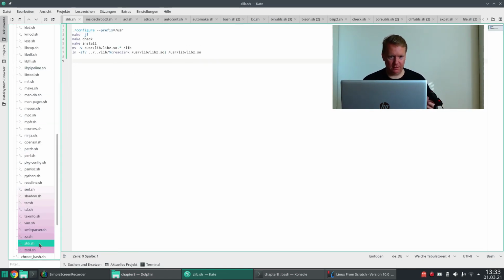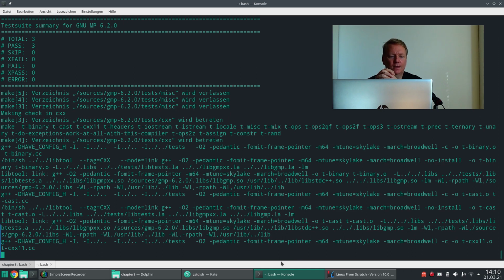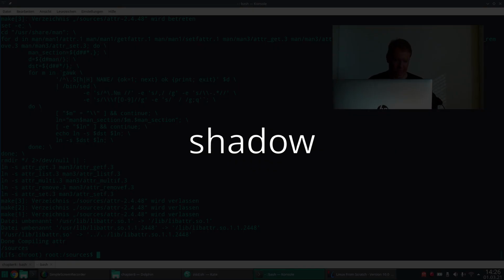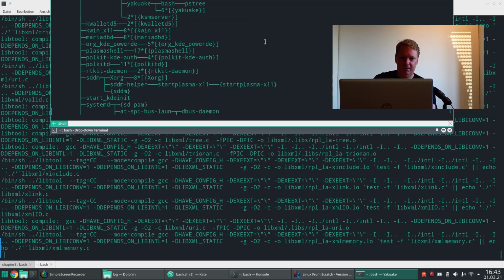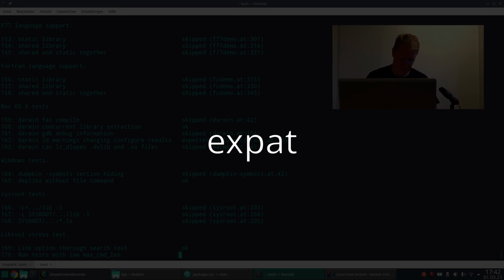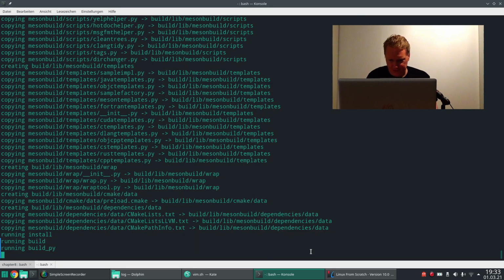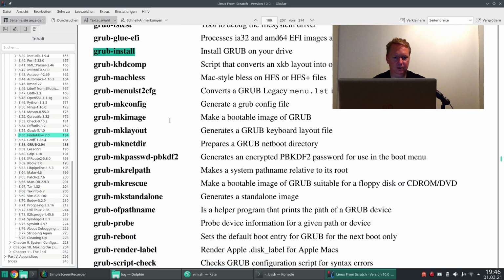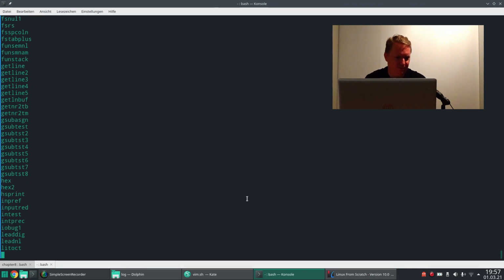Build a LinuxFromScratch System Part 9: Discussing the Packages + more Compiling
In this video, we finish the compilation of (almost) all packages and discuss the selection of Packages.